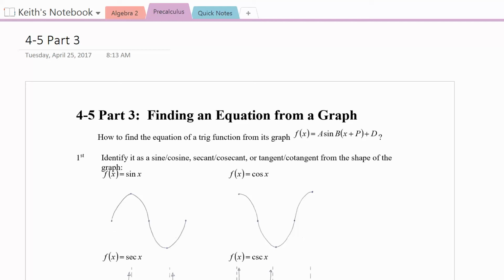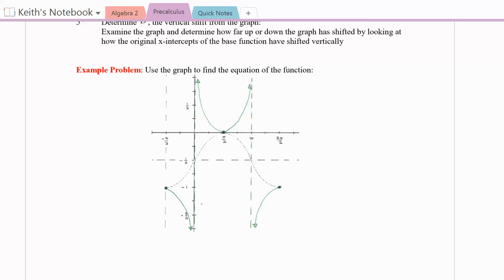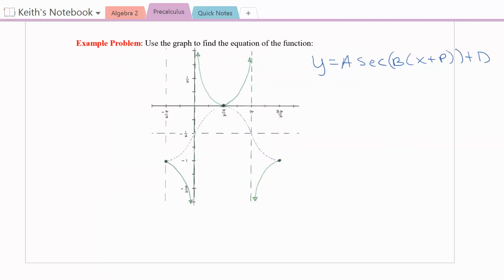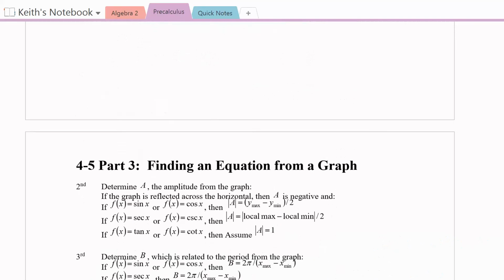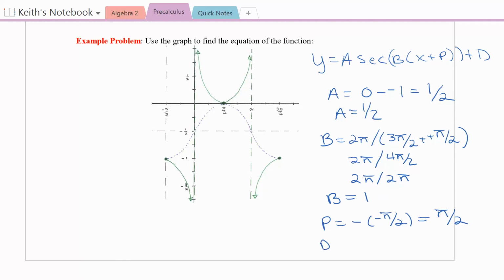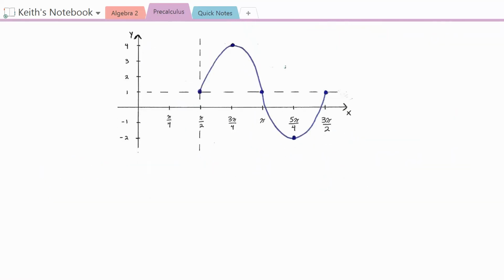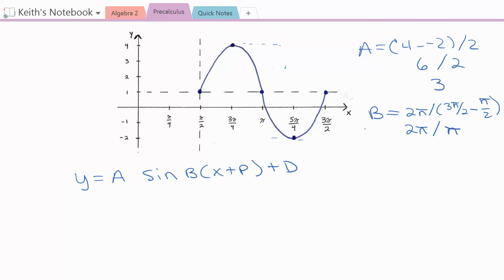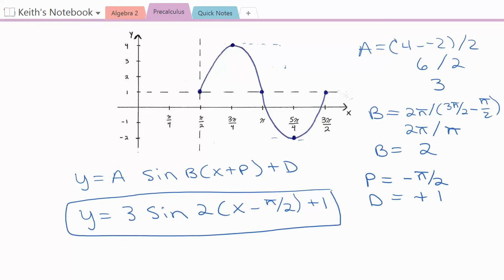Finding an Equation from a Graph Video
How to look at the Graph of a Trig Function and Write the Equation